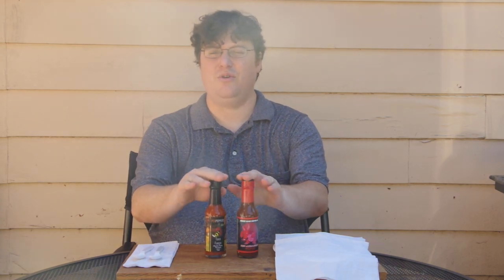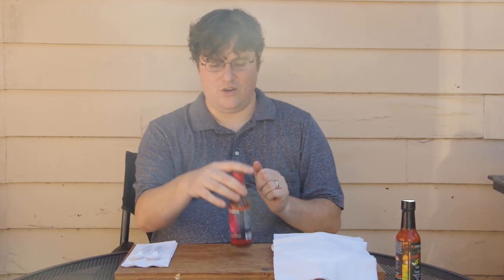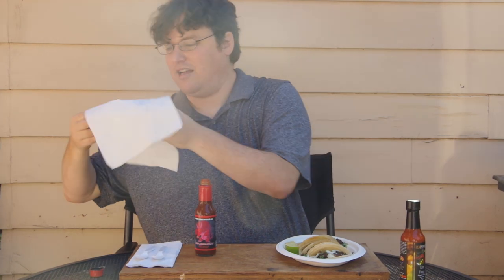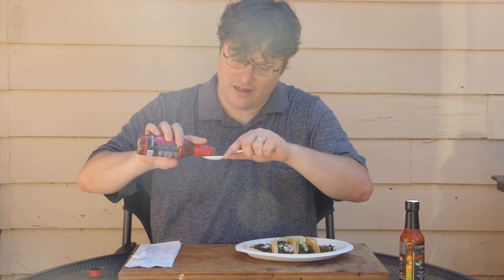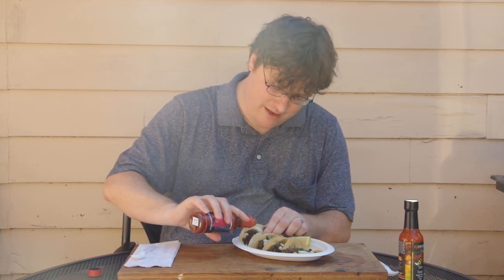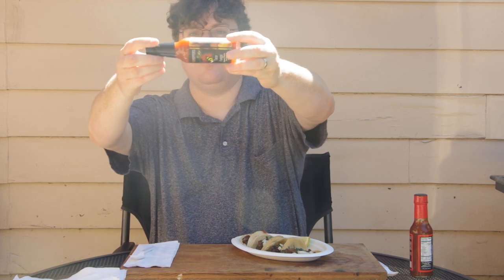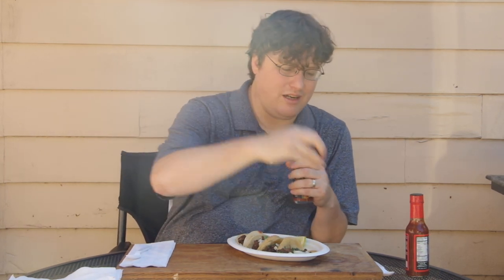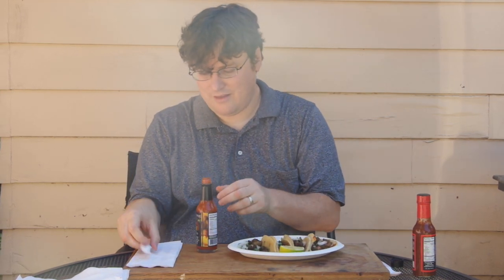Taco Tuesday! PexPeppers Taco Fuego and Angry Goat Pepper Co. Red Armadillo reaction!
My very first video ever for youtube. thanks for joining my on my journey. I'll be learning as the channel evolves.